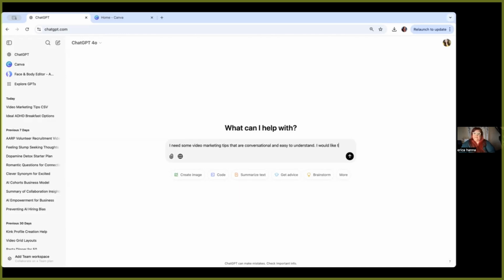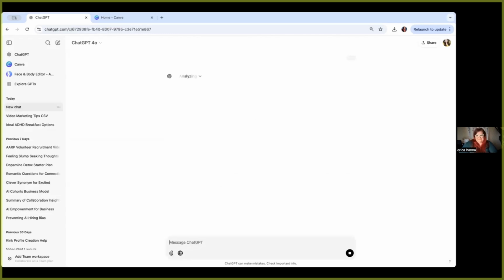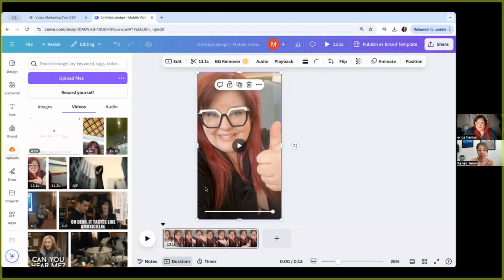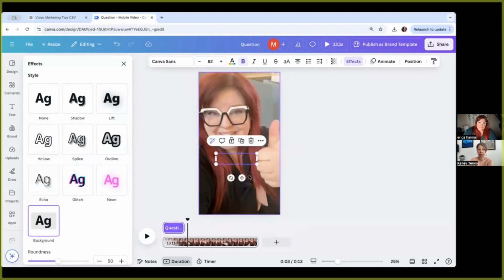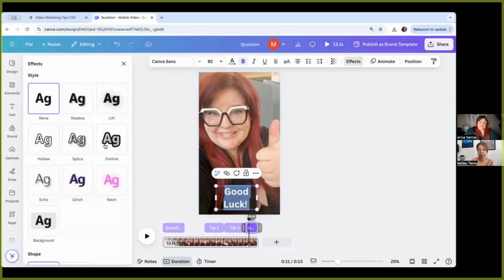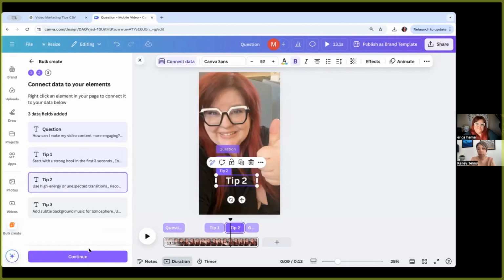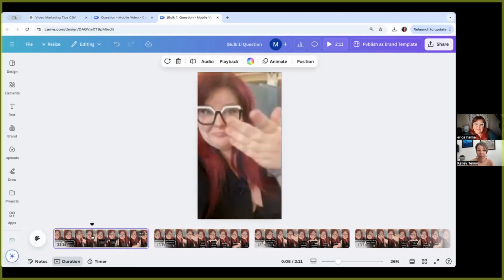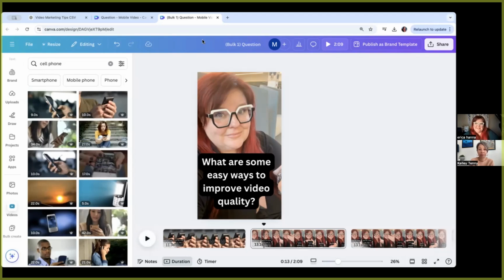Create Engaging Social Media Shorts with ChatGPT + Canva!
--- Emmy winner Erica Hanna reveals a streamlined method to create multiple social media video shorts using Canva Pro's Bulk Create feature.

Learn how to combine ChatGPT-generated tips with pre-recorded video clips to efficiently produce engaging content for YouTube Shorts, Instagram Reels, and more - without getting stuck in complex video editing.

Scale with AI Registration:

to unlock access to our free community space, events calendar, and a curated directory of resources with links and information of special deals and offers from our speakers and sponsors.

Gamma: A new medium for presenting ideas. Create beautiful presentations, documents, and websites-no design or coding skills required.

to get started with Gamma.

Howdy: Built in Austin to solve US tech companies' biggest challenge - scaling their teams with an AI-enabled workforce. Howdy helps you recruit, manage, and retain Latin America's top 1%.

to receive $500 towards the first hire if you attend Scale with AI Summit or were referred by Gen A University.

MarketSauce: Get inside the mind of your market with AI-powered research that helps you gain clarity and confidence in speaking the language of your ideal target audience in minutes-not months.

🤖 More Links 🤖

Buyer's Brief Book: Discover What Drives Your Best Customer's Buying Decision in Seconds now available